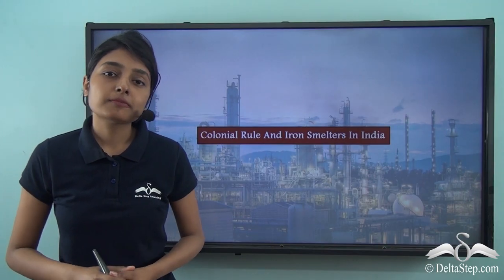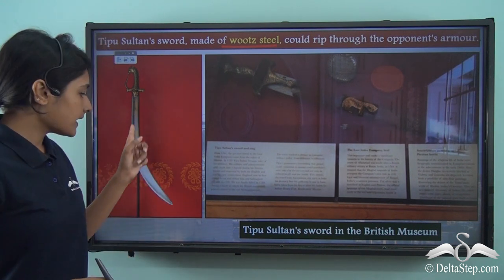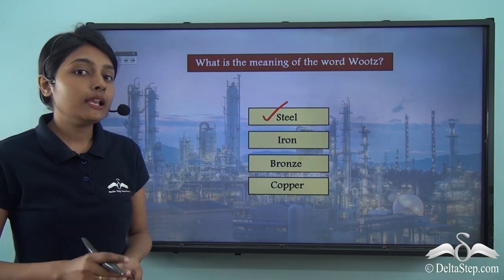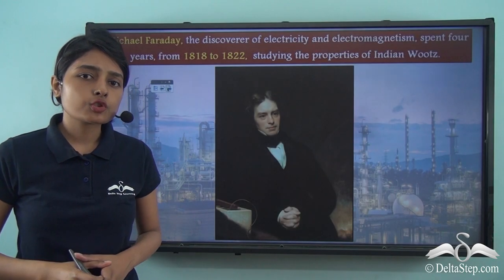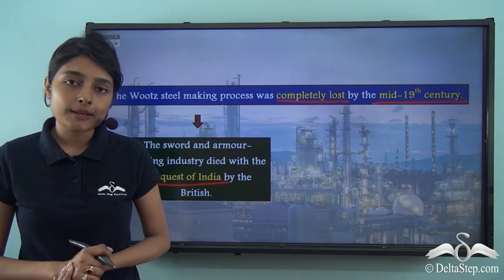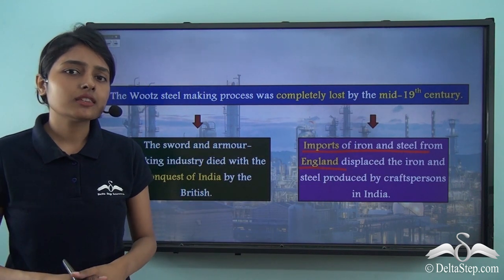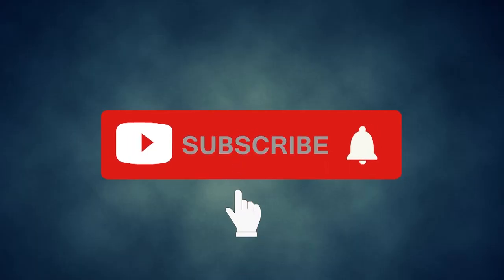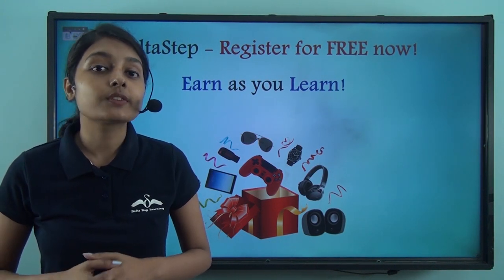Colonial Rule and Iron Smelters in India